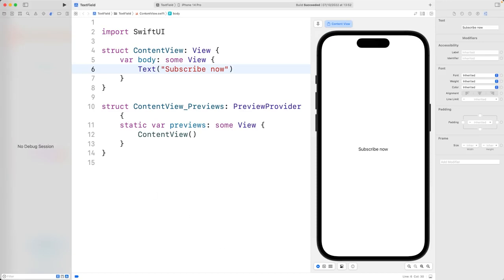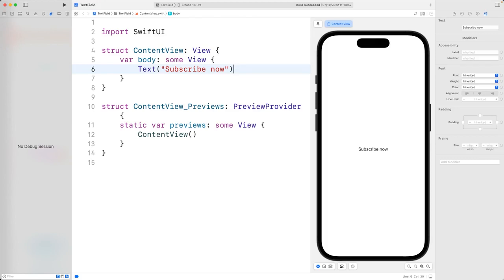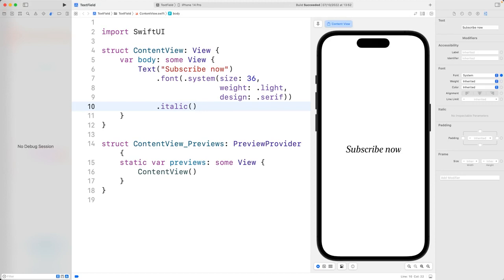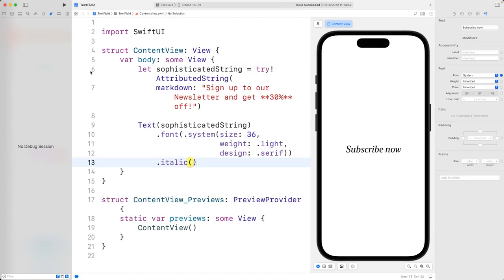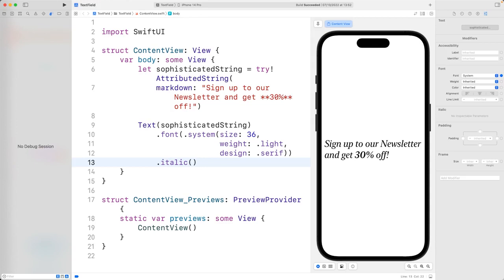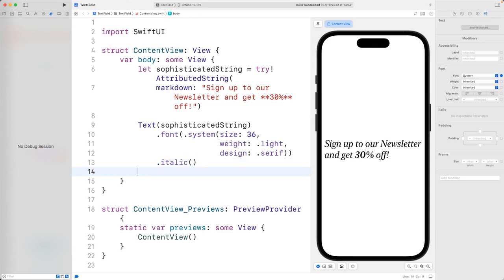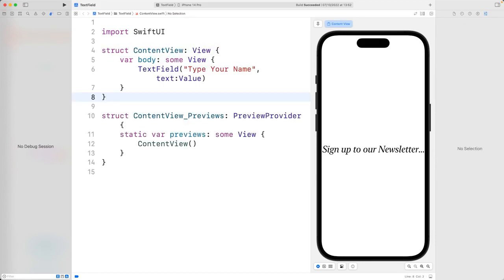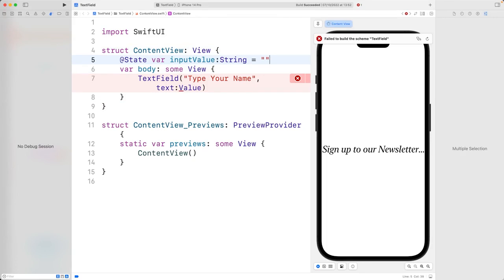Text and TextField